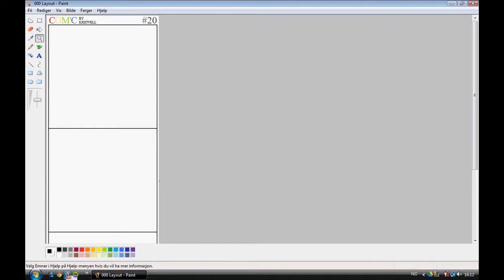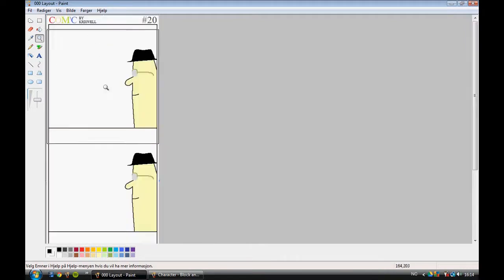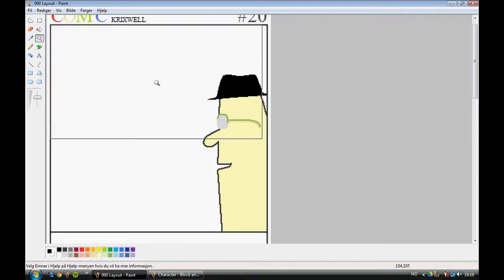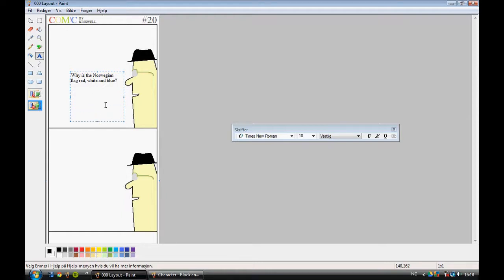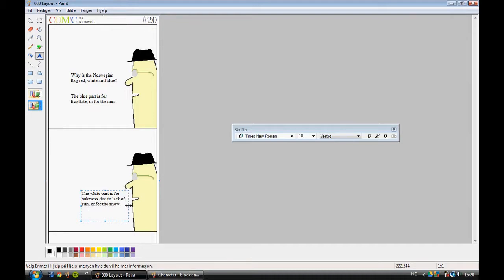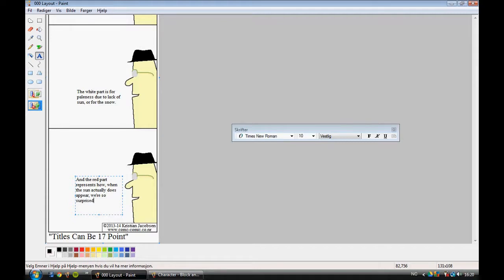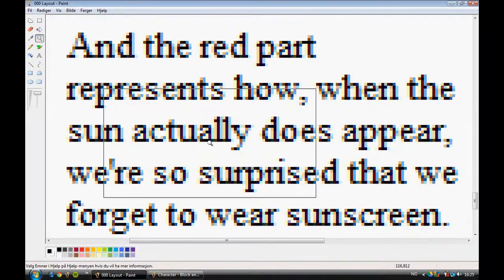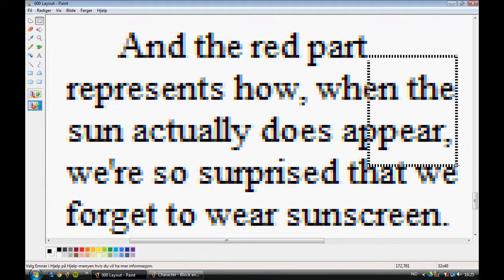How I Make Com'c - part 1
As a special feature to celebrate 100 str'ps of Com'c, I offer a behind the scenes look at how I make most of the str'ps.

(I'm sorry the audio is a little out of sync towards the end. My computer isn't all that strong and it affects the recordings.)

If you found this video through somewhere else than the comic and are unfamiliar with it, you can find it